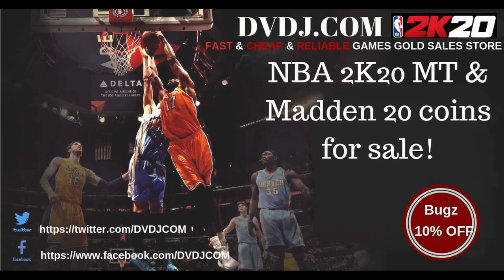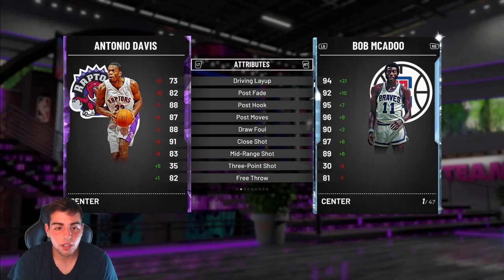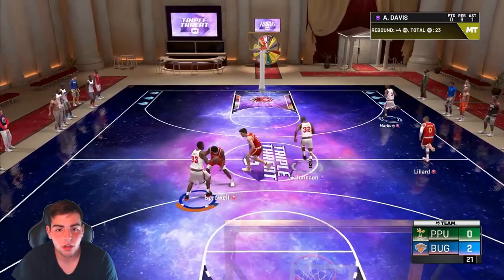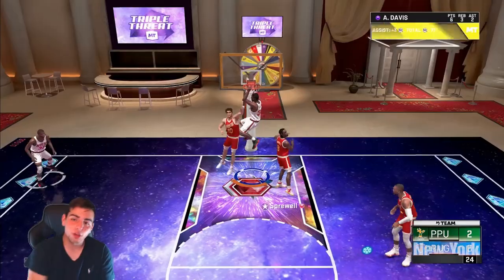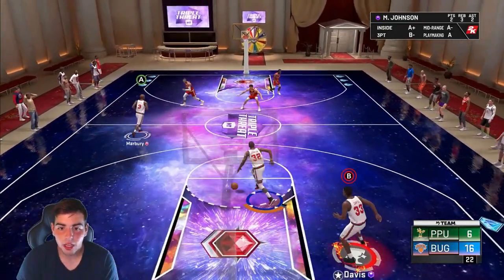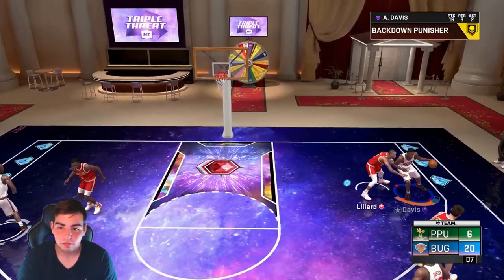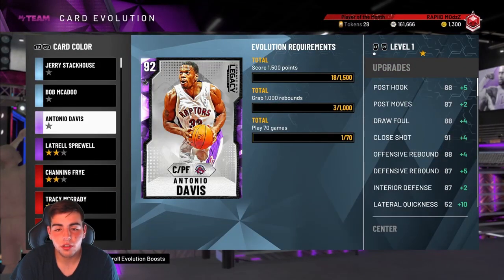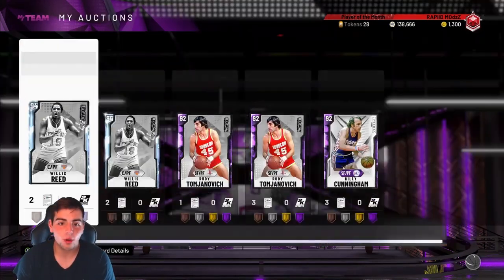INSANE NEW ANTONIO DAVIS IS A COMPLETE GOD! BEST BUDGET CENTER IN THE GAME! | NBA 2K20 MT TEAM